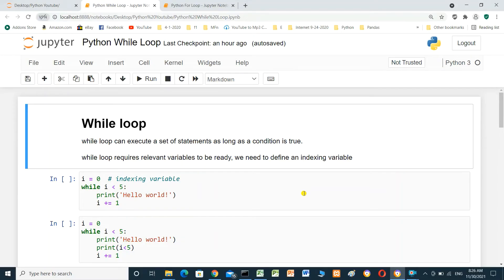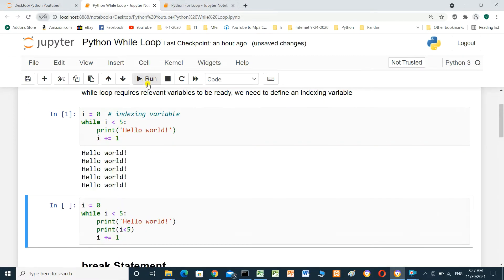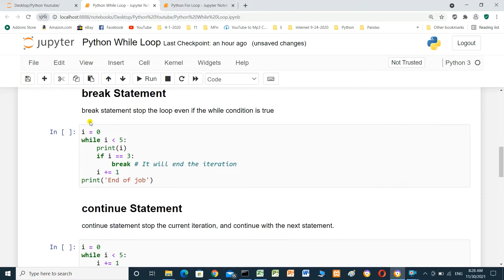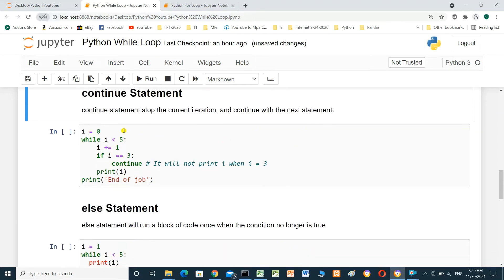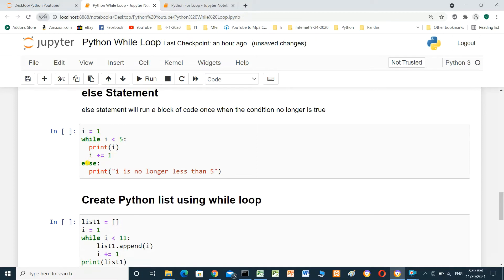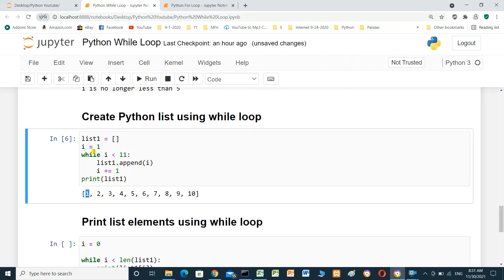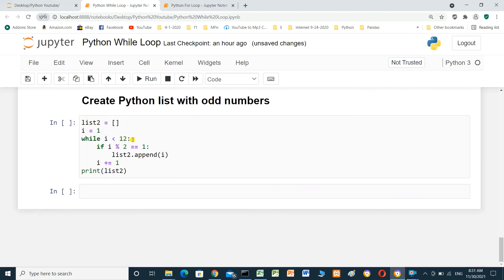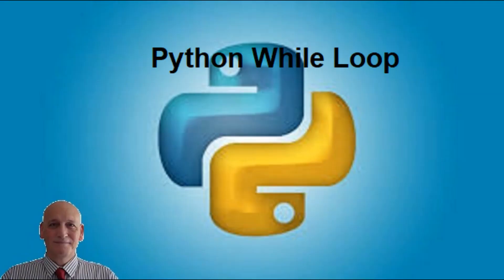Python Beginners Tutorial - Python Iteration using while loop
In this video we will talk about Python Iteration using while loop.